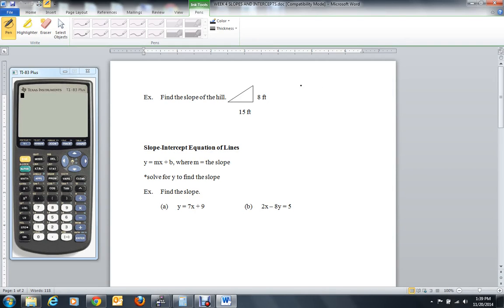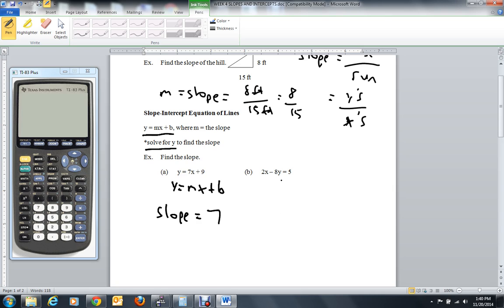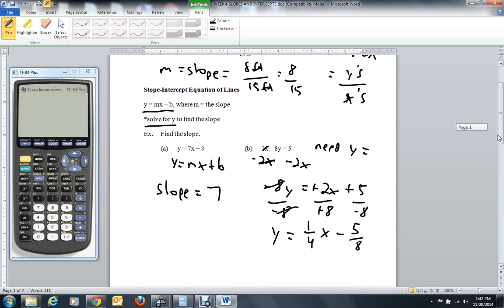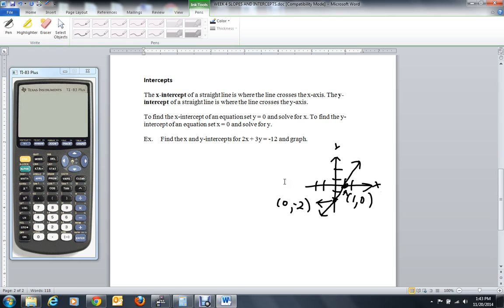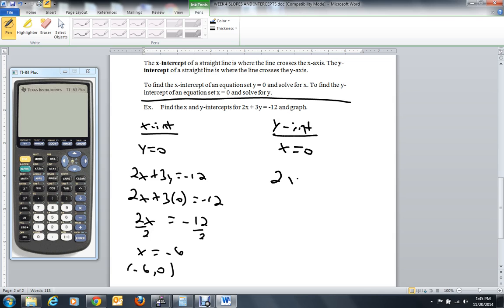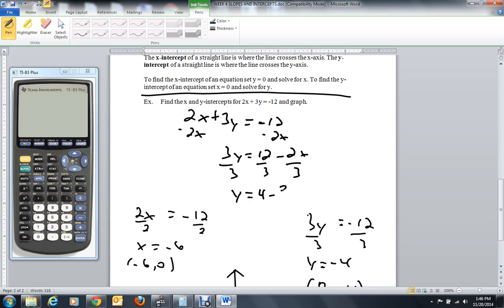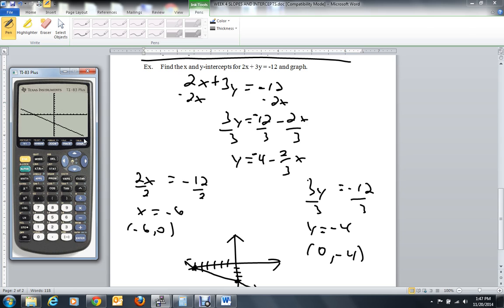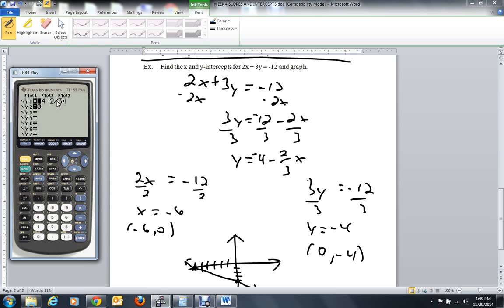MAT 096 SLOPES & INTERCEPTS